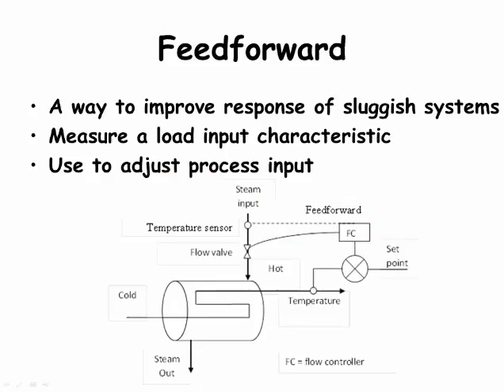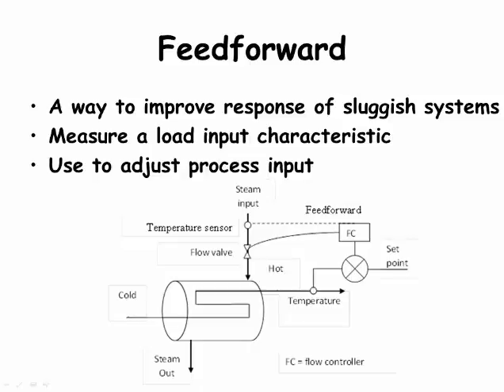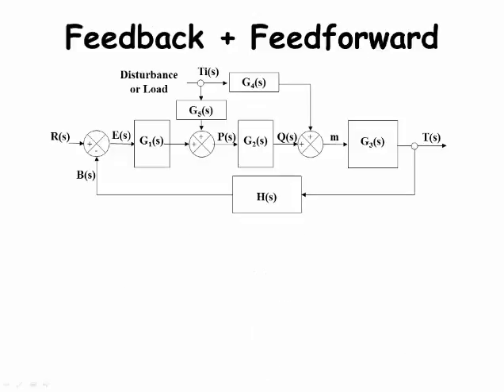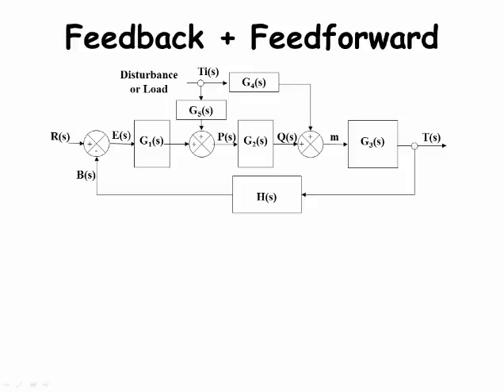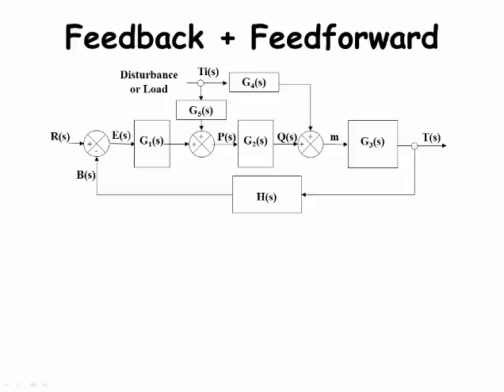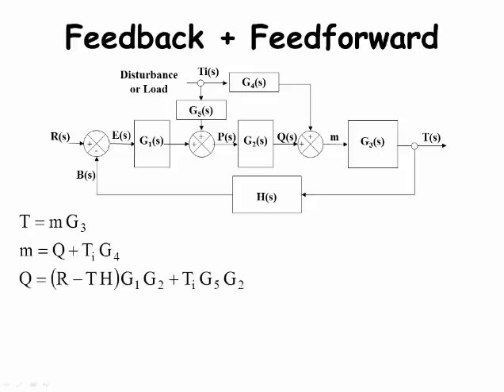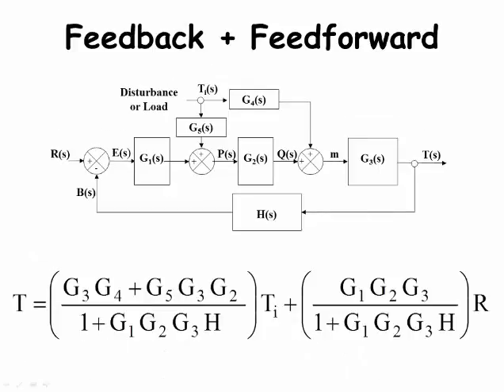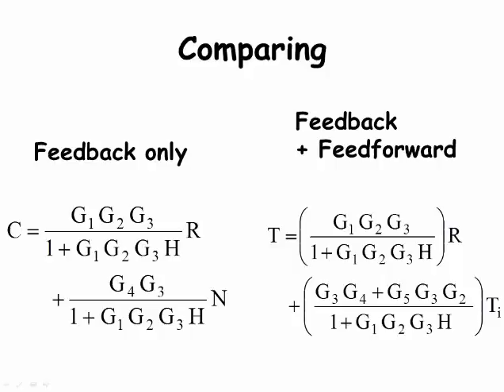Lect 18 Sec 3 Feedforward